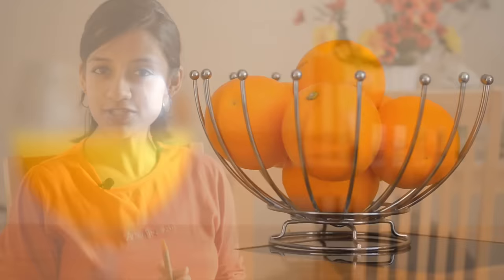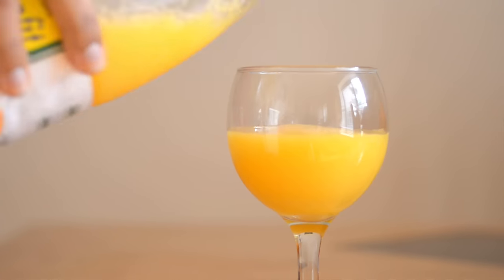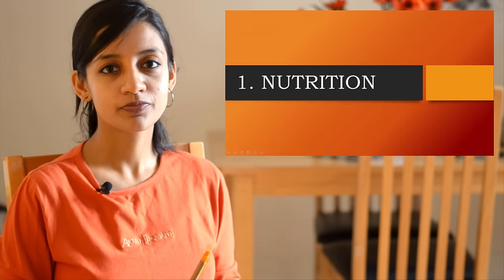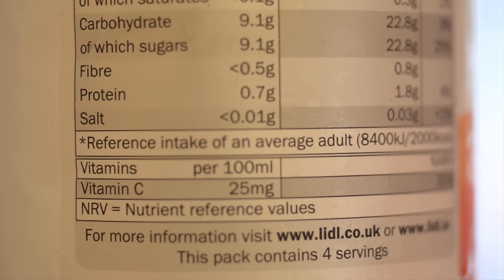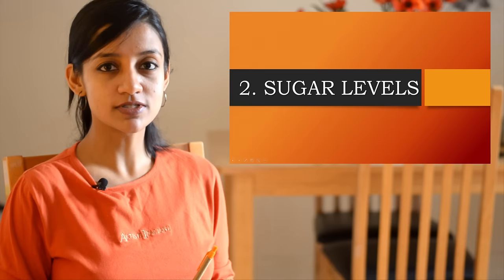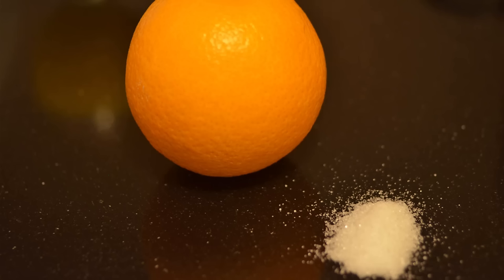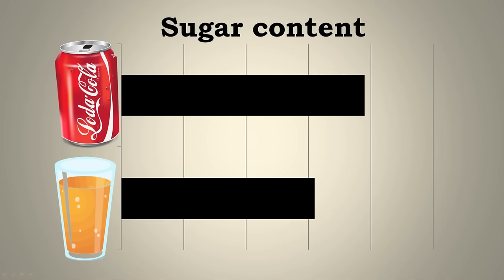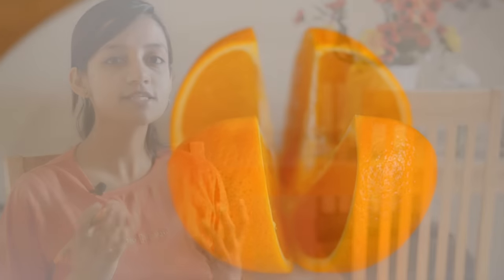Orange or orange juice? | How is orange juice made? | SCImplify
Orange or orange juice: How is orange juice made?
How natural is your glass of orange juice? Did you know that flavor packs are added to reflavor orange juice? Find out more about orange juice processing by watching this video.
I also discuss the three key reasons why oranges should be preferred over packaged orange juice-
1) Nutrients
2) Sugar levels
3) Fibre
Hopefully it will help you make a better choice!
If you are interested in more information on the process of manufacturing orange juice, check out the book ‘Squeezed’ by Alissa Hamilton (link given below).